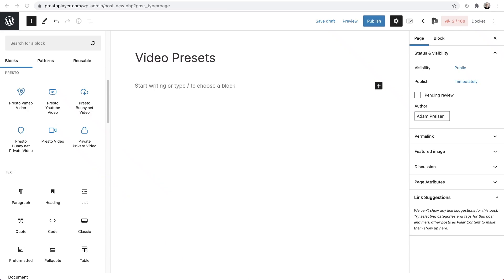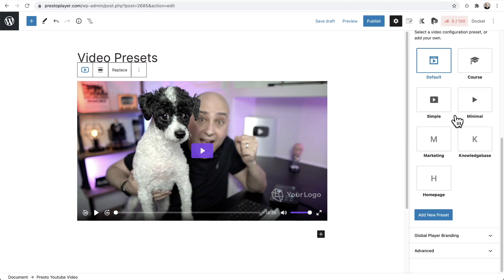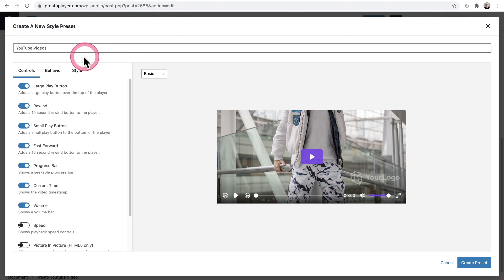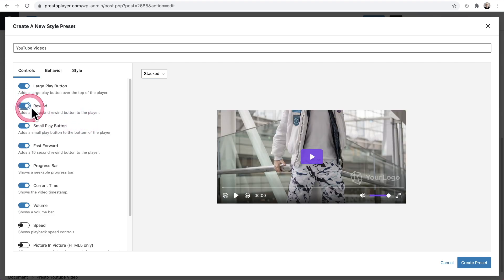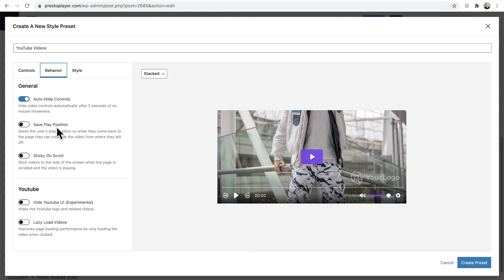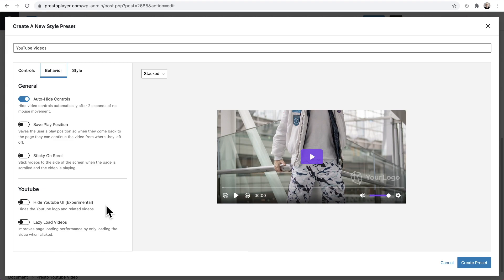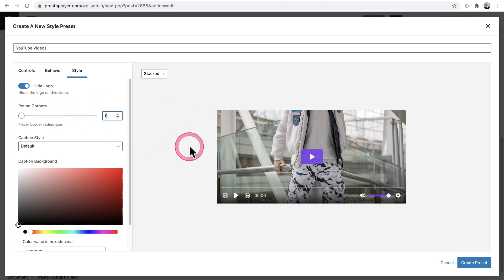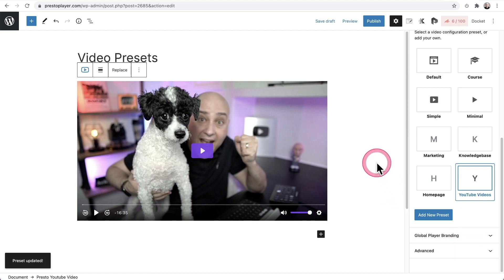How To Use Video Presets In Presto Player For Custom WordPress Videos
In this Presto Player tutorial, I will walk you through the video presets feature an show you all the options to make your videos stand out.